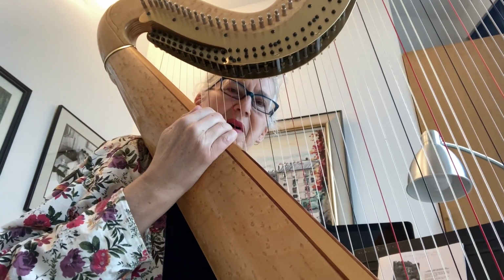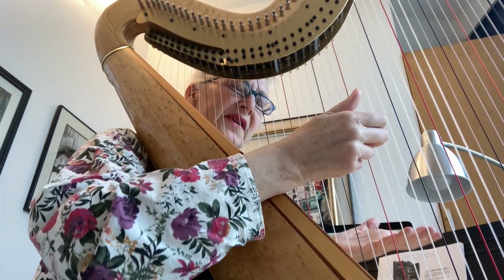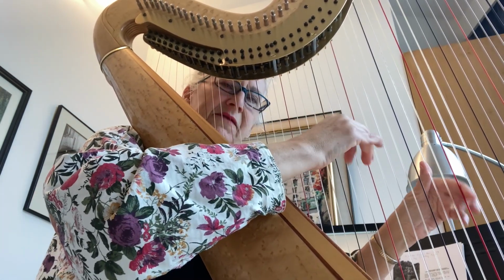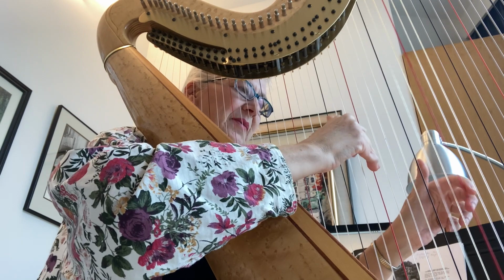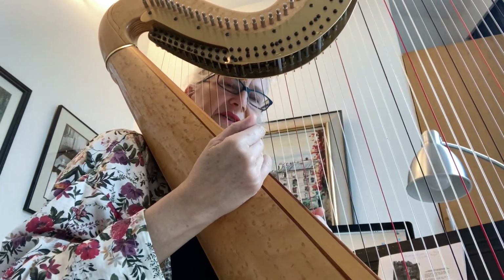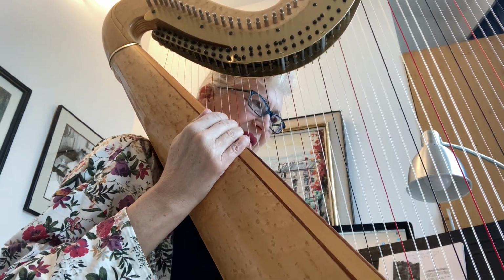counter rhythms teaching video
This is a short demonstration of some ways to practise counter-rhythms: 3 against 2, and 4 against 3.